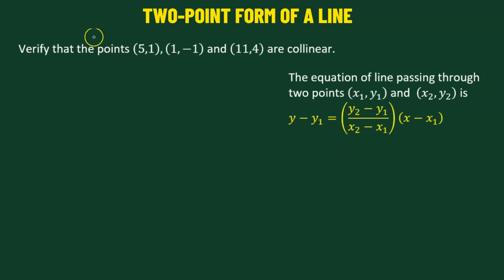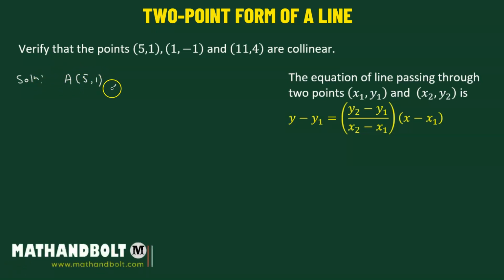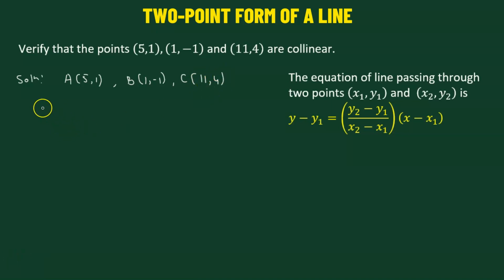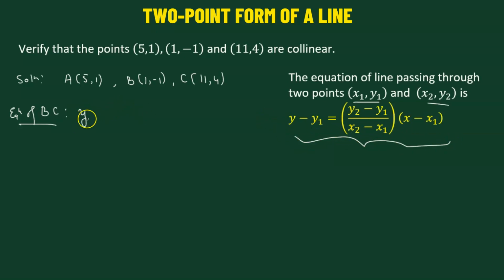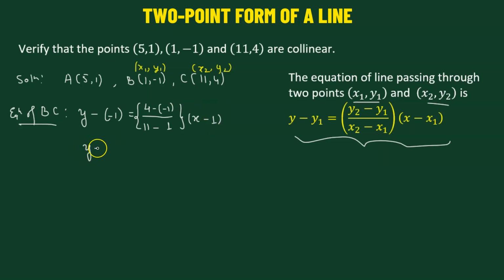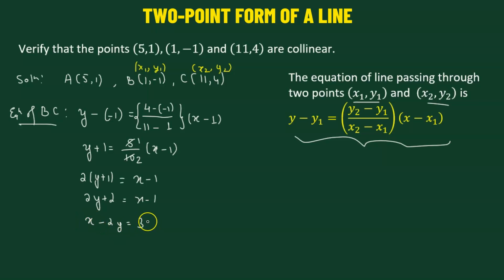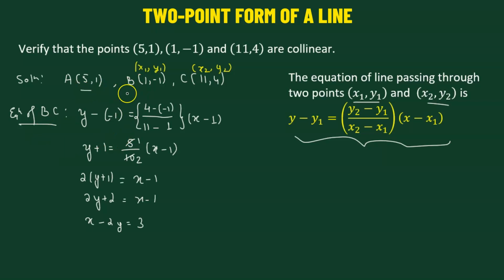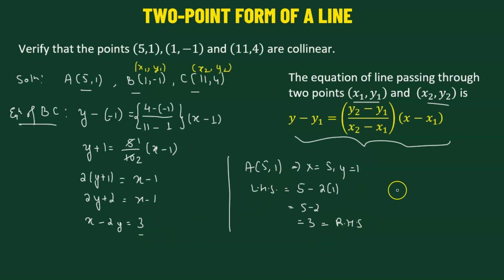19 | Straight Lines - Coordinate Geometry | Two-Point Form Of A Straight Line